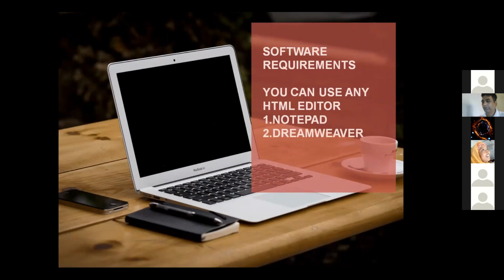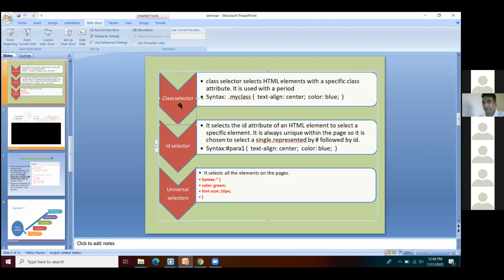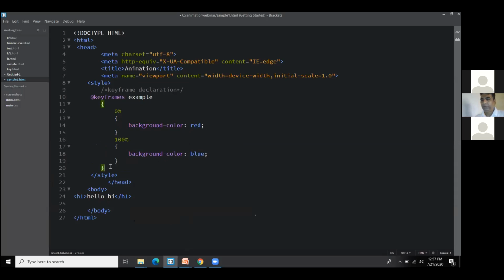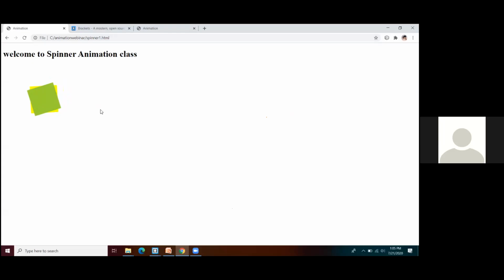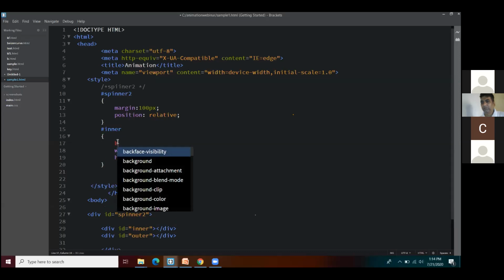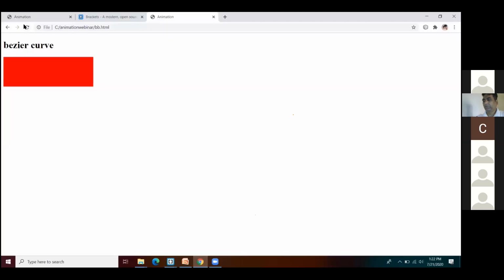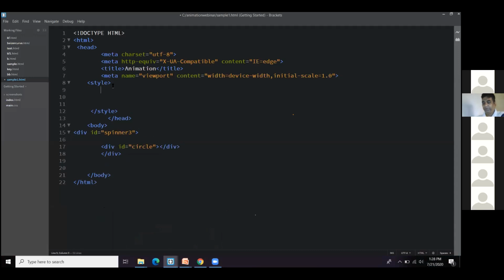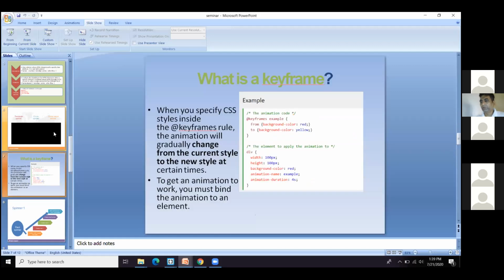Bouncing Page with CSS Spinner | Web Page Designing | HTML 5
CSS | CSS3 | Bouncing Page with CSS Spinner | Web Page Designing | HTML 5 | Web Site | Website Design